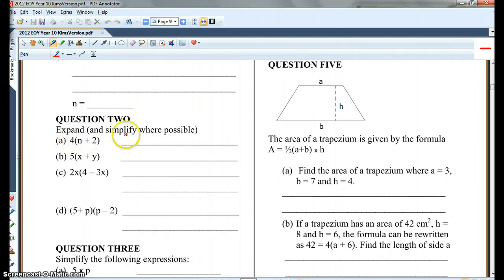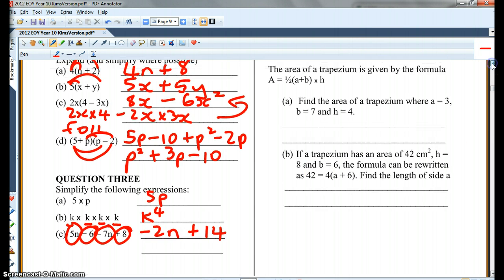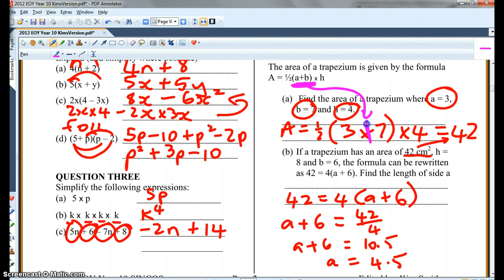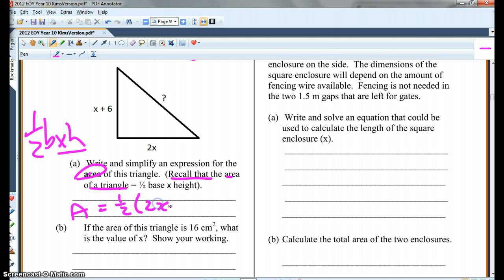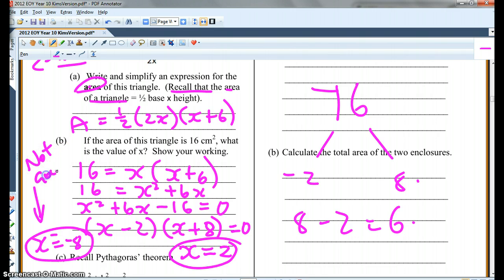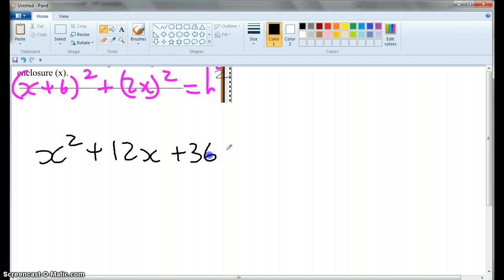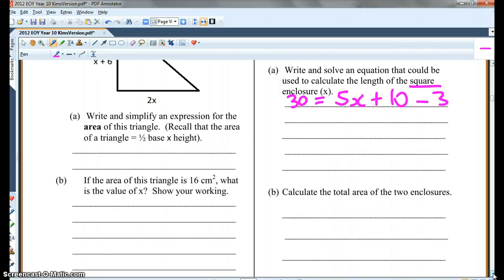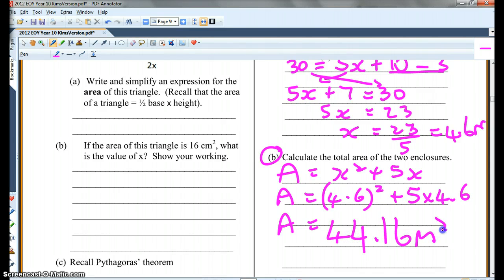10mat EOY Algebra Exam Answers 2012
A few mistakes, but get there in the end.